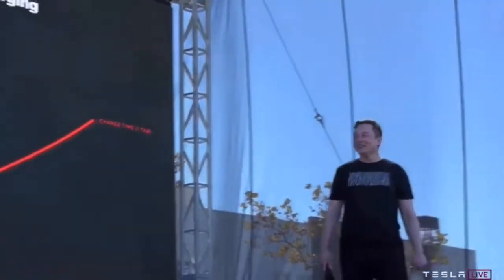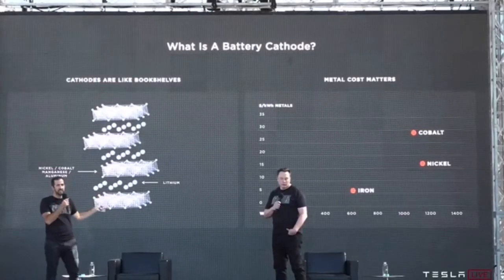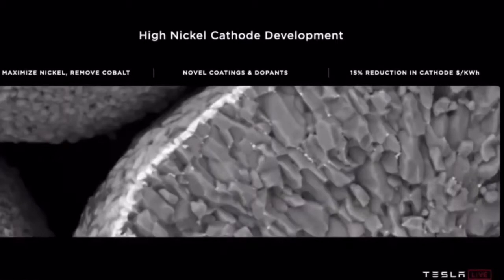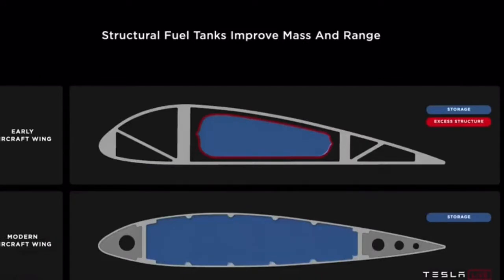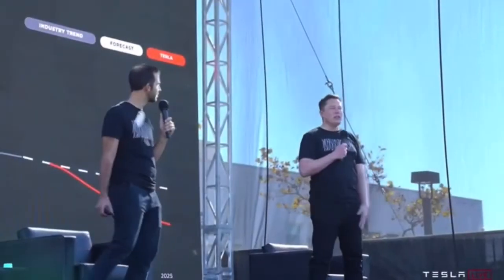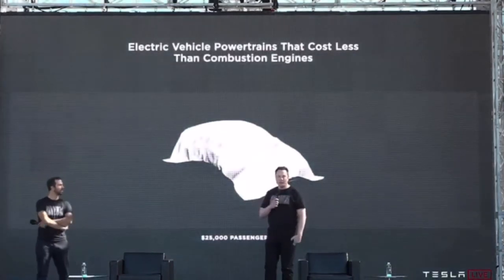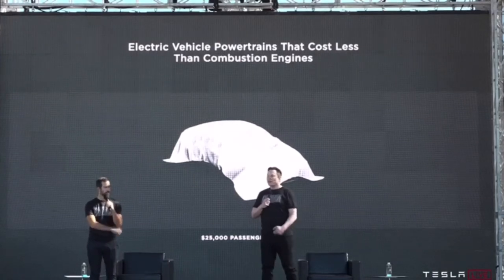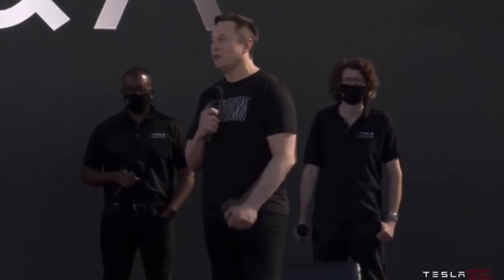Elon Musk says Tesla will sell a $25,000 and a High end Plaid Model S $140,000 at 1100 Horsepower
There’s a $25,000 Tesla not too far down the road, Elon Musk announced Tuesday.

“Three years from now, we’re confident we can create a really compelling $25,000 vehicle that is also fully autonomous,” Musk announced at the company’s closely watched Battery Day event on Tuesday.

That’s more than $12,000 less than Tesla’s least expensive car, the Model 3 sedan, which starts at $37,990. And one-third the price of its most expensive car, the Model X, which starts at $79,990.

Musk said the $139,990 Model S Plaid will have three electric motors producing a combined 1100 HP and will be capable of reaching 60 mph in less than two seconds and covering a quarter-mile in under nine seconds.

A prototype of the sedan has already completed a lap of California’s 2.2-mile long Laguna Seca racetrack in 1:30.3 seconds and Musk said they are aiming to reduce that time by three seconds, which would give it the record for production vehicles, currently held by the McLaren Senna supercar at 1:27.62.